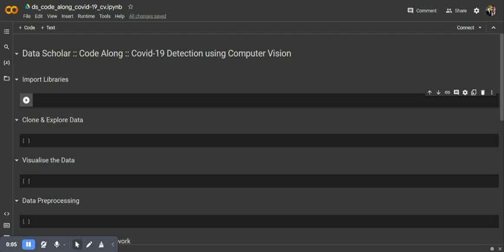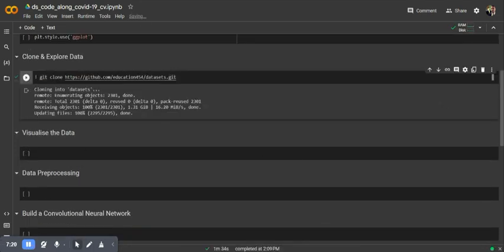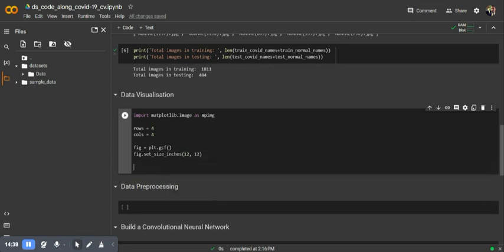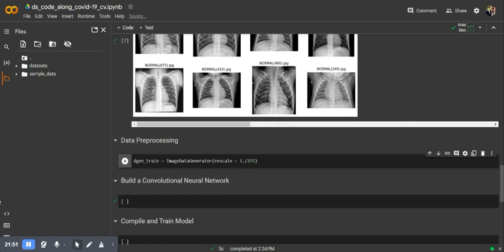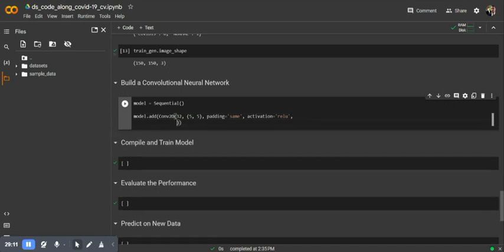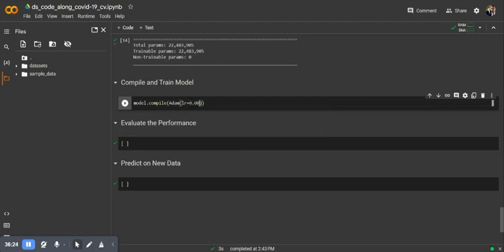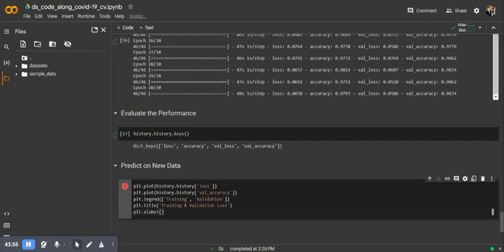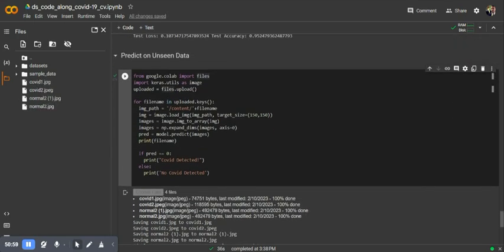CODE ALONG: Detecting Covid-19 using Computer Vision (Tensorflow) with Rich Gregson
Join Rich Gregson as he walks you through a code-along session on building a Convolutional Neural Network (CNN) in TensorFlow to detect Covid-19 from chest X-Ray images,  including all your favourite moments like his spelling mistakes and over confidence with the relu activation function :D

This step-by-step tutorial will equip you with the skills to develop a highly accurate deep learning model for early diagnosis of the virus. Whether you're a beginner or have experience in machine learning, this video will provide valuable insights and hands-on learning opportunities. Enhance your AI skills, fight against the pandemic, and watch this video now!

(00:00) Introduction
(01:40) Importing libraries and setting the runtime to GPU
(06:08) Importing the image data from a repository on GitHub
(07:10) Setting the main, training, and test directories and checking the number of images
(11:30) Printing the file names within the training and test directories
(12:37) Visualizing a 4x4 chart of the images to see what they look like
(16:28) Plotting the images using Matplotlib
(18:19) Debugging an error with a missing module and re-running the code to display the chart.
(20:03) Pre-processing and Data Augmentation
(27:55) Building the convolutional neural network
(35:39) Compiling the model
(37:55) Training the model
(42:46) - Plotting of training vs validation loss and Accuracy
(45:41) - Evaluating Test Predictions